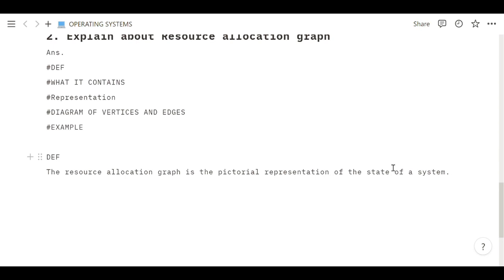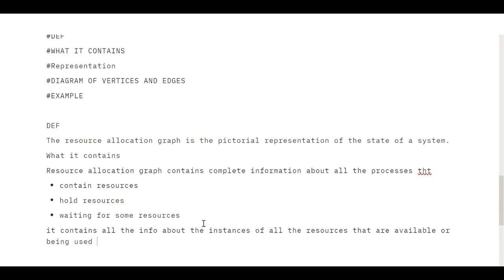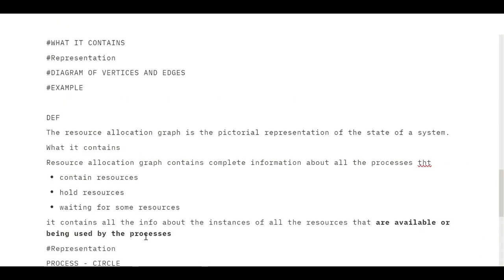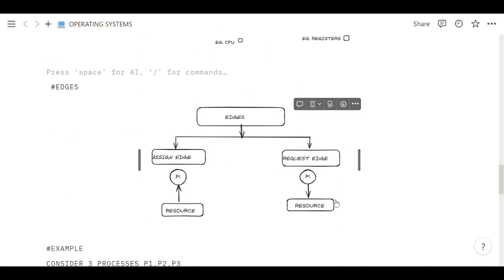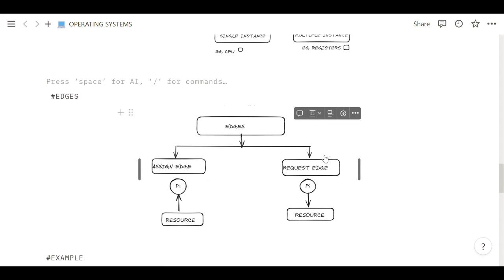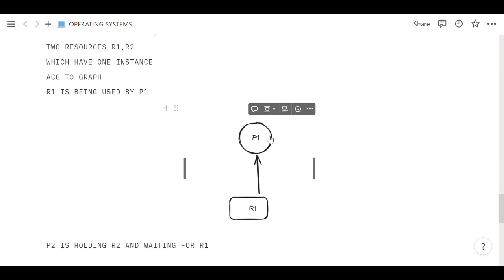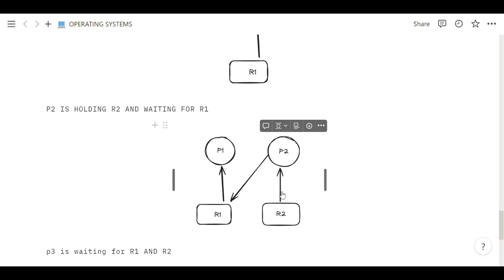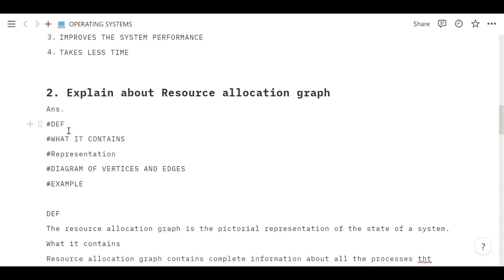OPERATING SYSTEMS LEC 2 - RESOURCE ALLOCATION GRAPH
OPERATING SYSTEMS